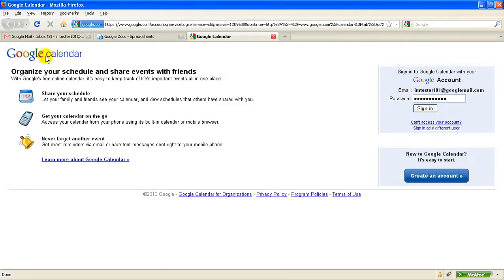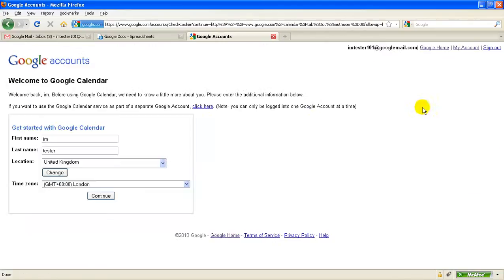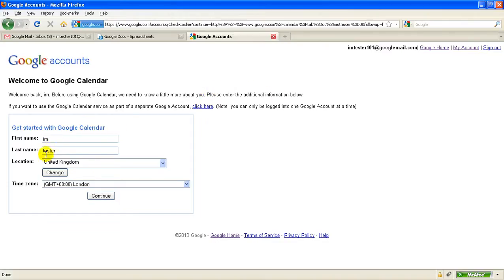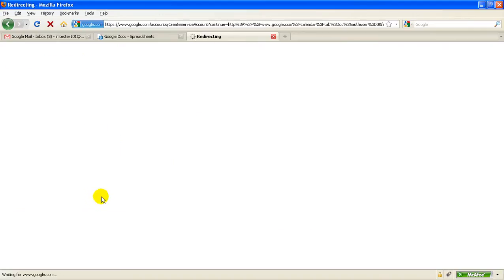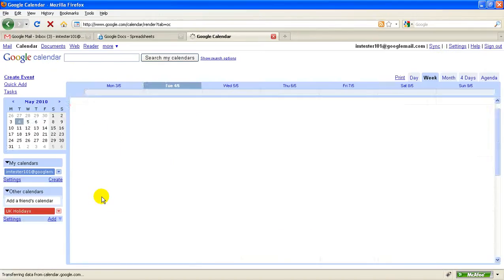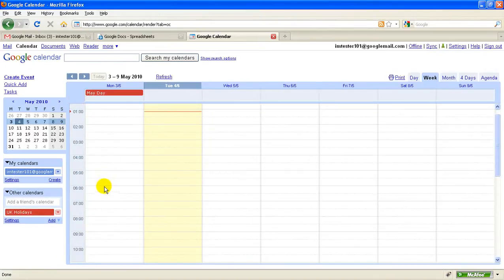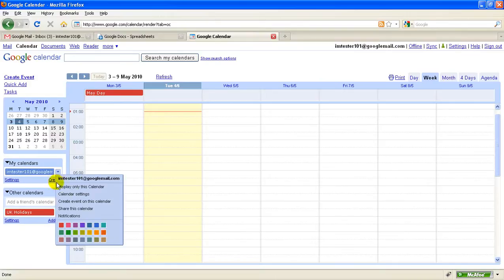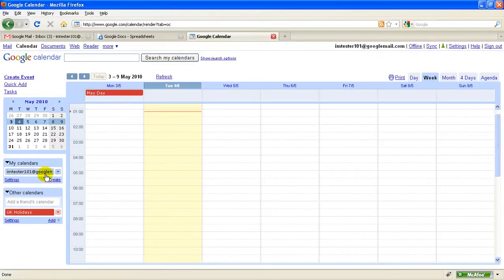How to use Google Calendar